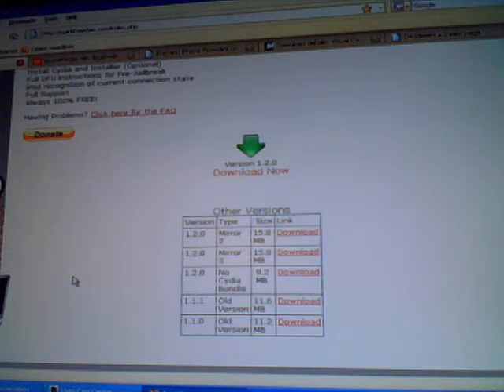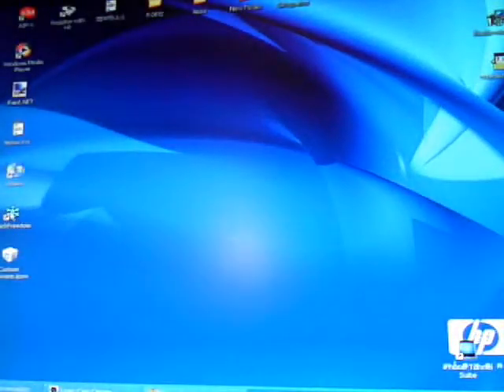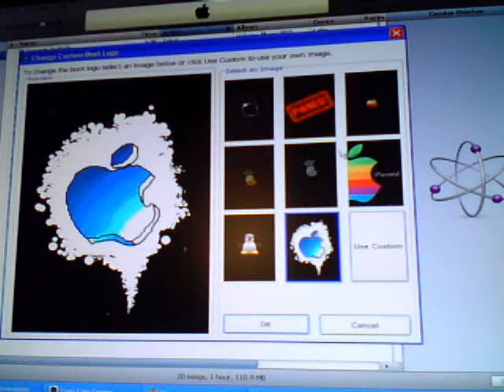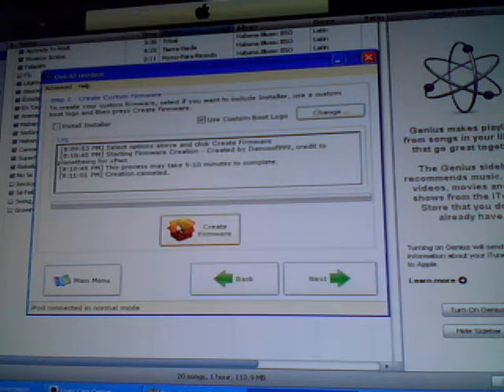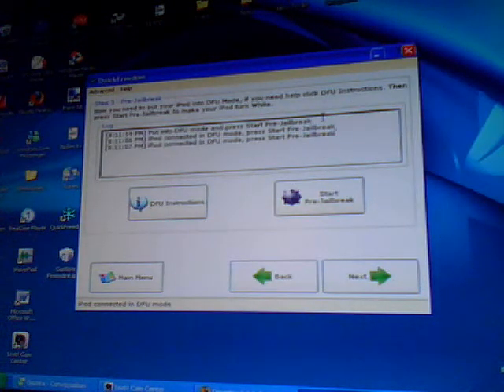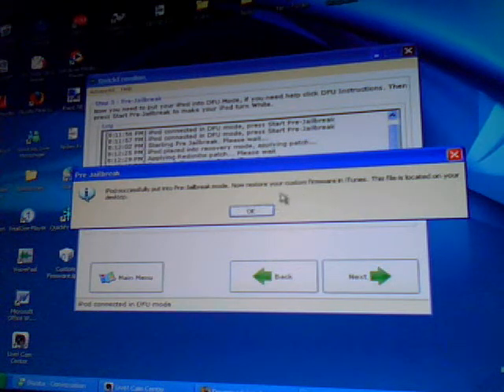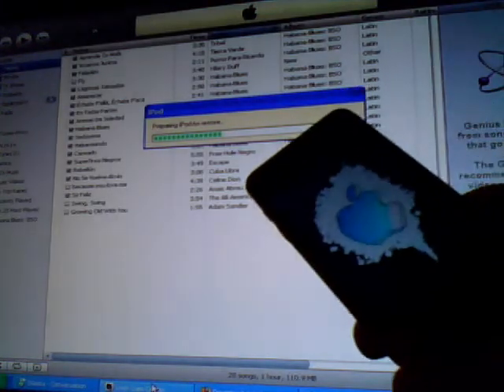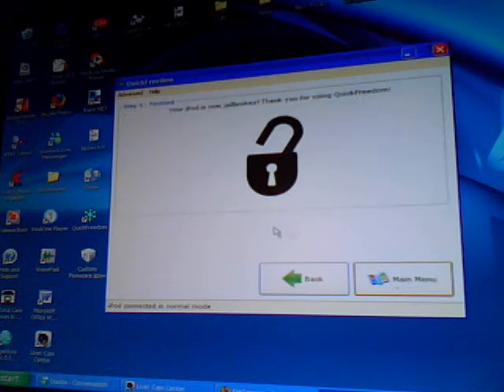Untethered iPod Touch 2nd Generation Jailbreak WinXP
This is the Untethered JailBreak for iPod 2nd Generation using QuickFreedom v 1.1.0 for Win XP
If you are using Windows Vista or Win 7. You need to put LibUSB in Compatibility Mode before starting it. If you do not, you may ruin your Vista or you USB ports until its fixed.  Also there is a glitch in the program when Creating the Custom Firmware, it will show 1% the entire time, but the Green status bar works.

How To Put Ipod Touch In DFU Mode:
1) Hold the home and power button for 10 seconds
2) After 10 seconds let go of the power button and continue
holding the home button for 8 more seconds!

Just Run Quick Freedom!
You must have LibUSB installed, it will give you the option to install it.
What quickfreedom is?
Quickfreedom is one of the easiest tools to fully jailbreak your
ipod touch 2G to an untethered state! This will include Cydia
and Installer.